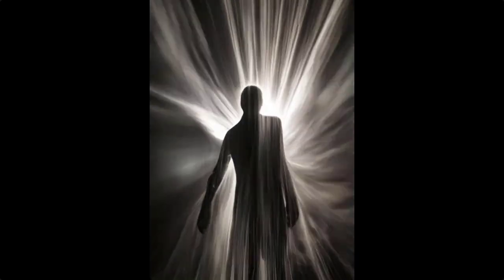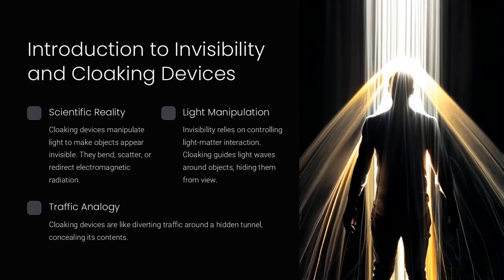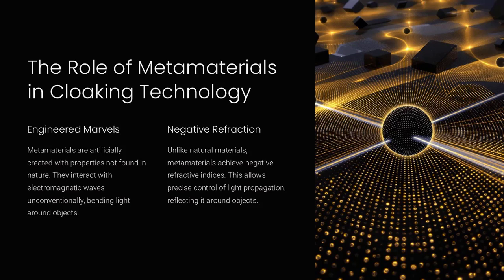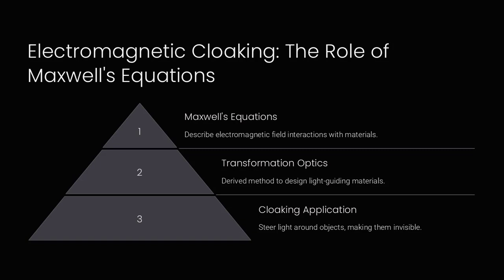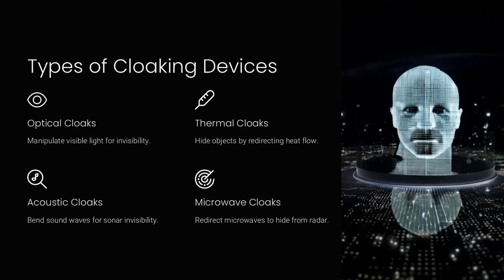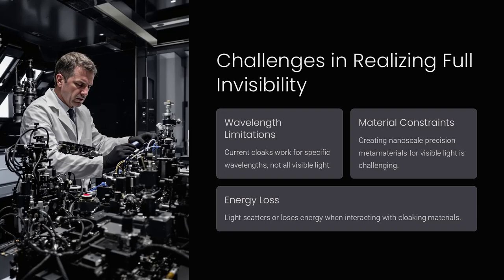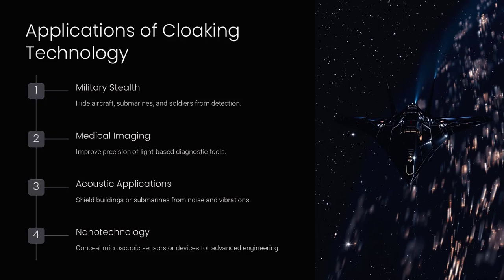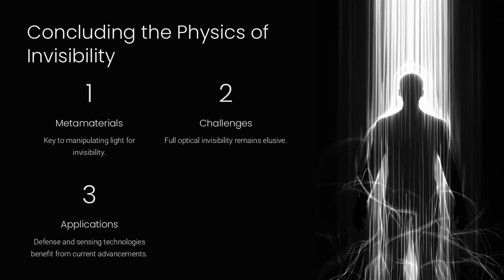Bending Light to Vanish: The Physics of Cloaking Devices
Invisibility, cloaking devices, metamaterials, light bending, electromagnetic waves, Snell’s Law, Maxwell’s equations, and transformation optics — this video explores the science behind cloaking technology and its real-world applications.

Key Points: 🌟 How Cloaking Devices Work: Advanced materials bend light around objects, making them invisible to observers.
🔥 The Role of Metamaterials: Engineered with a negative refractive index, these materials redirect light seamlessly.
🌌 Electromagnetic Cloaking: Maxwell’s equations and transformation optics guide the creation of invisibility cloaks.
💡 Applications Across Industries: Military stealth, medical imaging, acoustic shielding, and future tech innovations.
🧪 Challenges and Future Directions: Overcoming material limitations, energy loss, and expanding functionality to visible light.

Context Timeline: 00:00 - Introduction: What are cloaking devices?
02:45 - Metamaterials and Light Bending: The science behind negative refractive indices.
05:10 - Electromagnetic Cloaking: How Maxwell’s equations steer light.
08:30 - Applications and Challenges: Practical uses and future research.

Bending Light to Vanish: Uncover the Physics of Cloaking and Beyond!